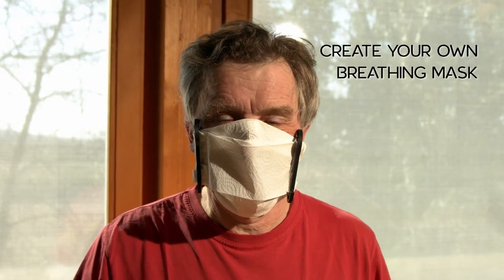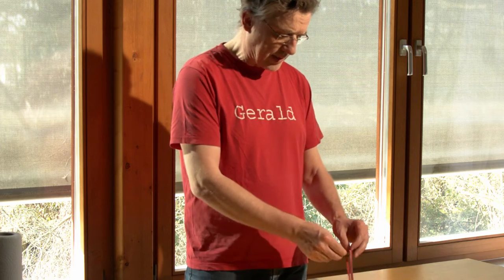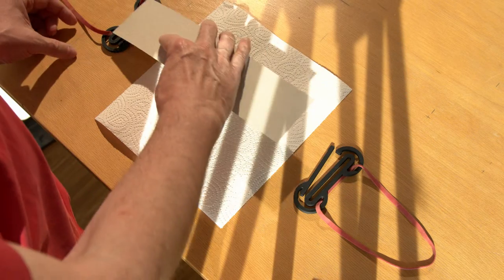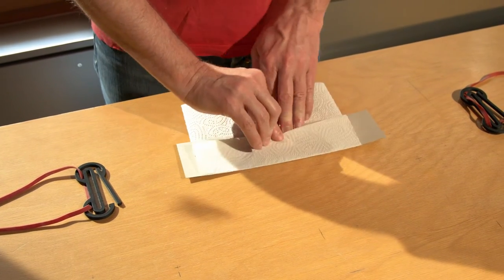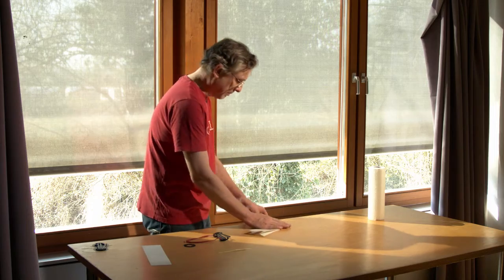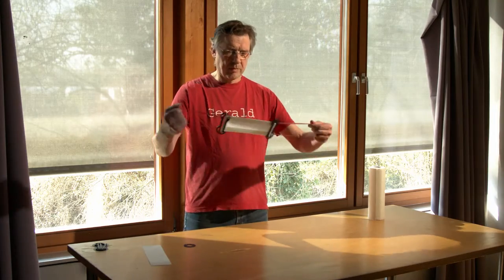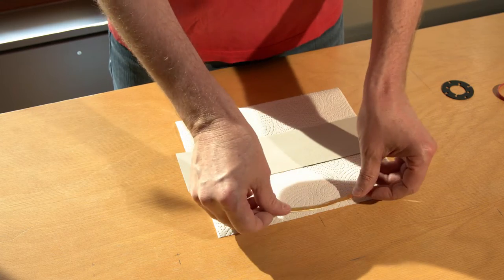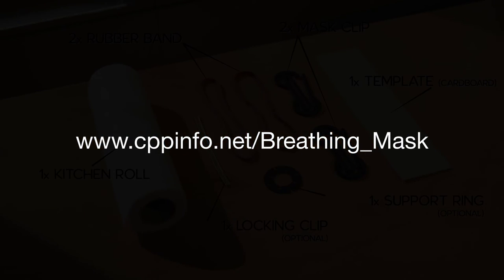Create your 3D printed breathing mask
It is yet unclear whether they become mandatory. In any case their impact is subject to discussion and they are hard to get. We're talking breathing masks.
Anyway, our associate Gerald got bored on his sofa and then came up with an easily renewable mask that can be built using a 3d printer and common houshold materials.